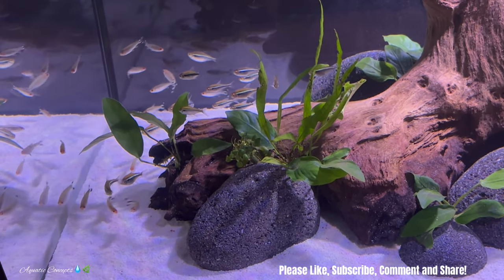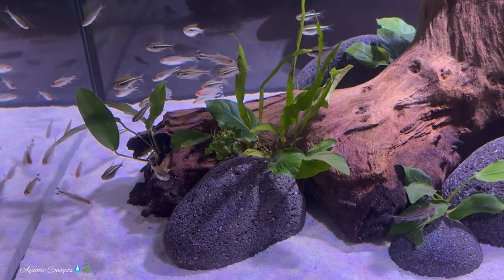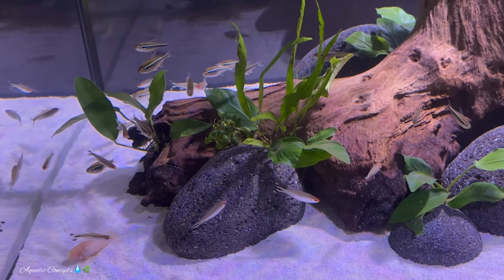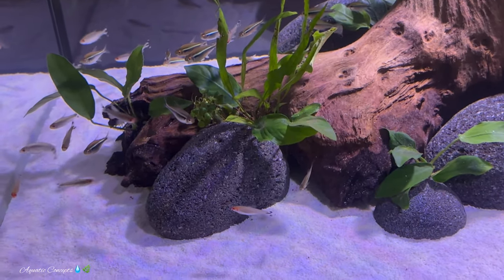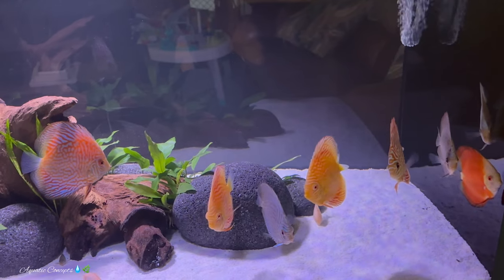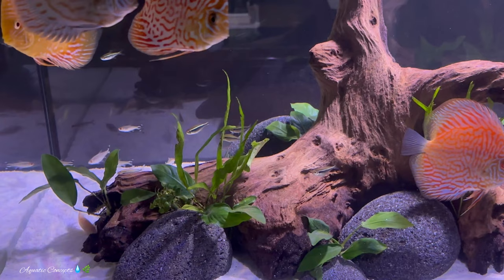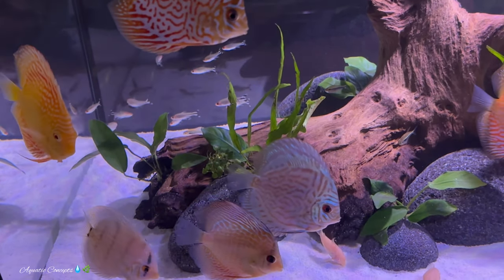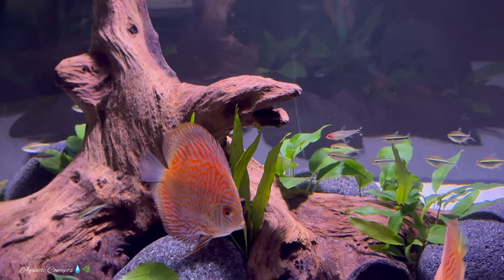Rummy Nose Tetra | Is The Red Nose A Health Warning To Your Aquarium?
The Rummy Nose Tetra Is More Than Just A Unique and Beautiful Fish. Are They a Barometer To The Overall Health of Your Aquarium and A Early Indicator Of Tank Water Quality?